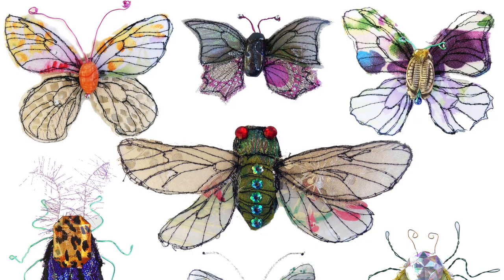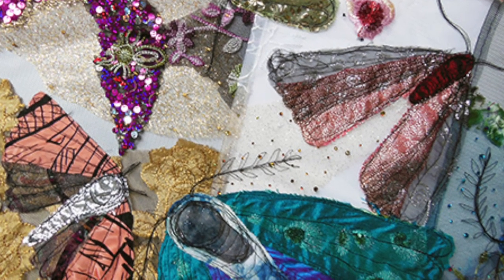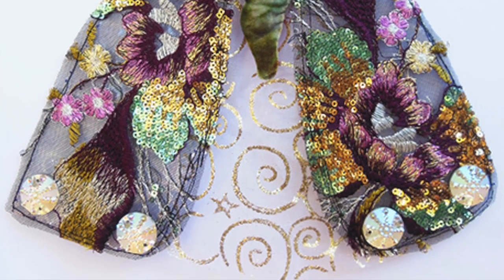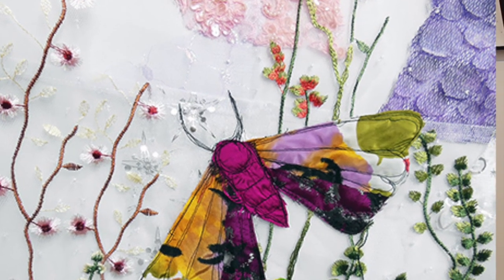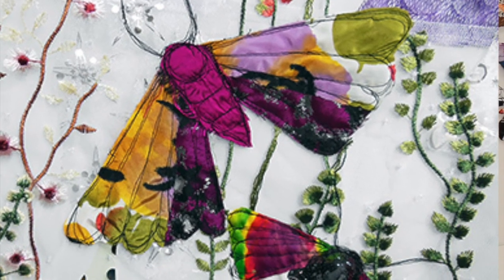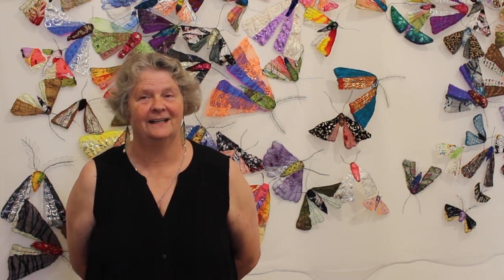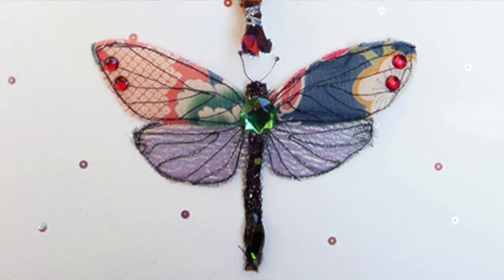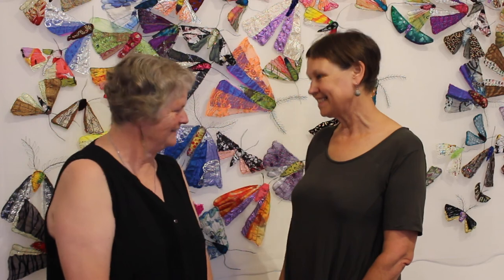Beautiful Swarm exhibition Jan Clark Dec 2018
If you find insects irritating or cringe at the idea of a swarm of them, perhaps a new exhibition by textile artist Jan Clark, opening next month at Newcastle’s Timeless Textiles Gallery, will change your mind.

The Beautiful Swarm exhibition, Jan’s third at Timeless Textiles Gallery, brings the glory of nature to life in a sea of colour.

Clark sees a swarm of insects as evidence of the abundance of life. For her it is life affirming and startles her with the brilliance of colour, texture and movement. Her exhibition seeks to capture and celebrate this display. She draws on this resource for the textiles in this latest exhibition.